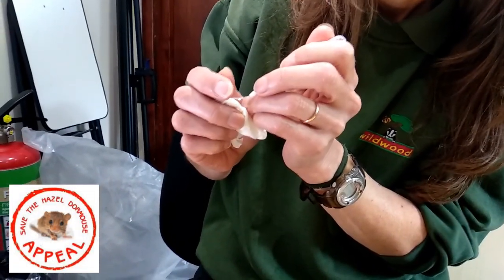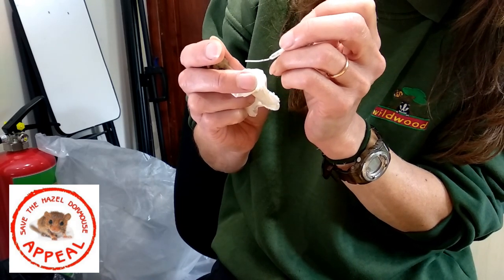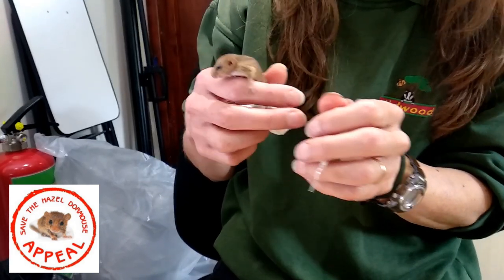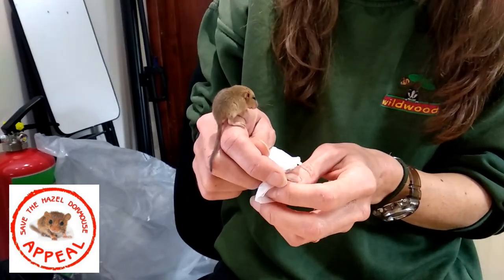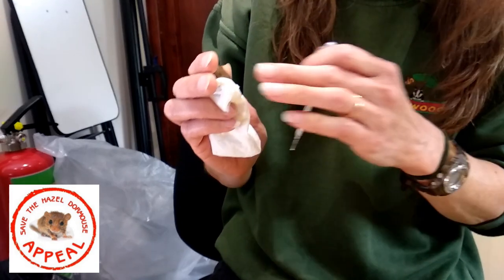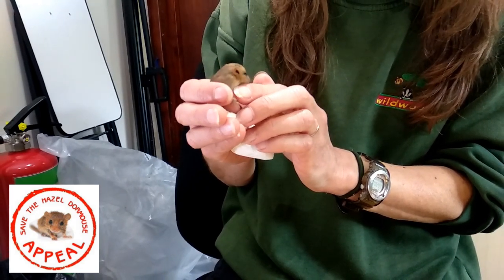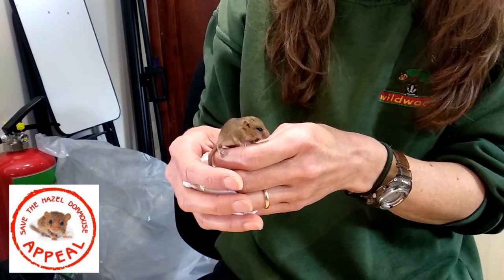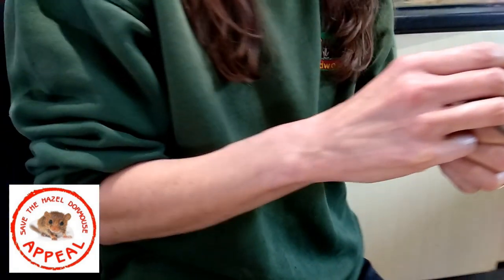Dormouse baby rescue 2018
Yesterday five tiny baby dormice where discovered with a critically injured mother, who unfortunately died soon after. Watch Wildwood's Hazel Ryan as she nurses them expertly to save their precious lives.